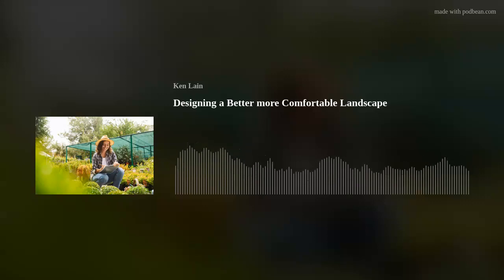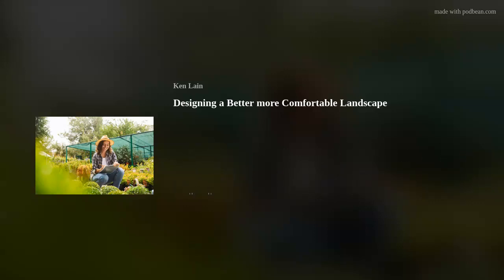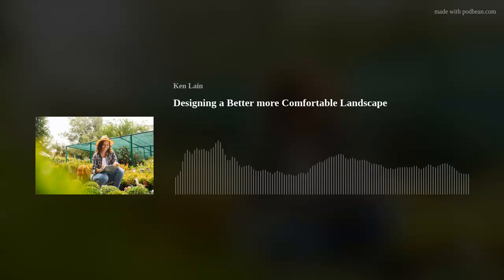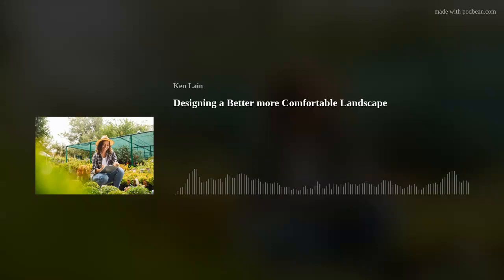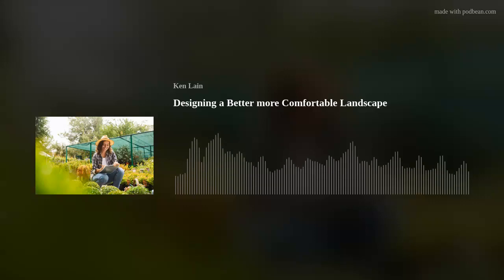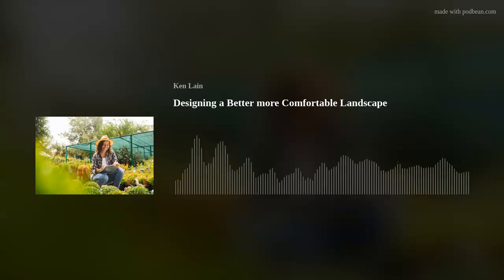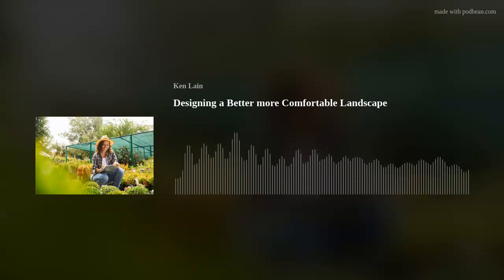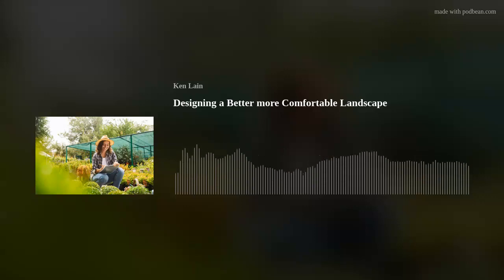Designing a Better more Comfortable Landscape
There's an art to beautiful landscapes that draw you to the outdoors.  In this show, we go deep into the right designs that comfort, feed and encourage a healthy lifestyle in the gardens.  You will be a garden design pro after this week's show.